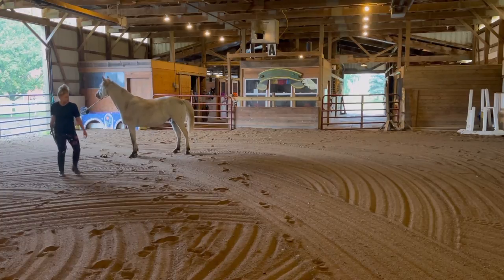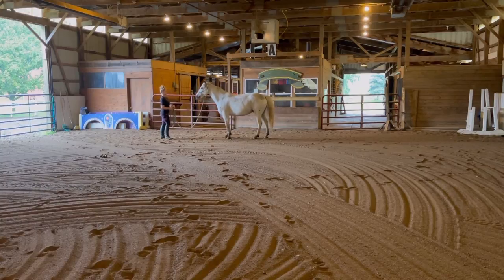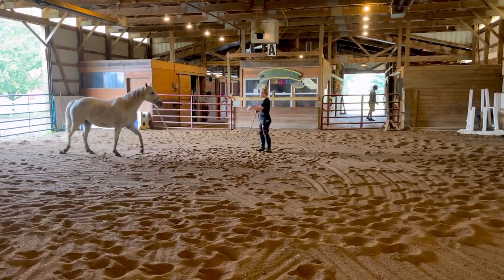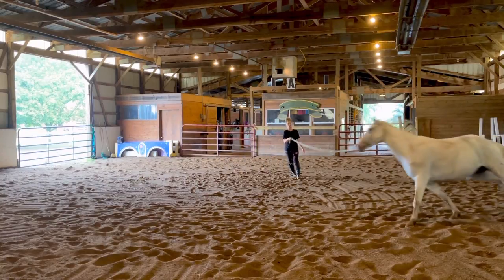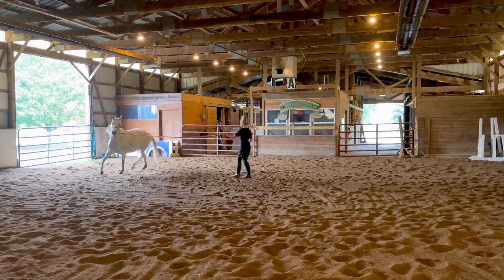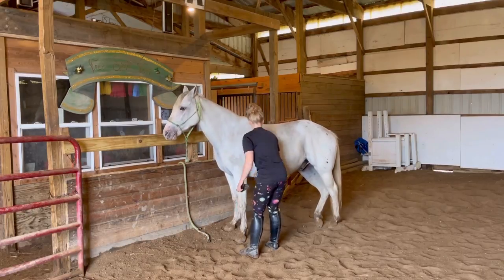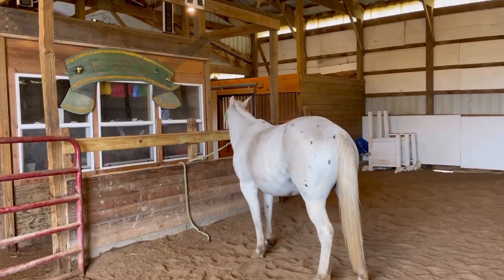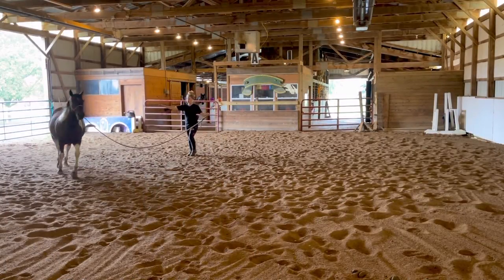Auction Pony Boot Camp Day 1|Horse Training Session|Auction Horses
Hey Horse Lovers! Approximately ONE month ago I bid on these lovely ponies and WON. The link to the auction video is below ⬇️. They are finally starting their training sessions and they are now in FULL SWING AUCTION PONY BOOT CAMP! Today was DAY 1 of PONY BOOTCAMP, watch how each pony did in their session and watch to see if they made any improvements from the initial session. Also, listen for tips and advice in regards to evaluating a horse once they come home from the auction and how to go about training them.

Don’t forget to comment stating which PONY is your favorite! 🦄🤩💖

✨OLAF, CRUELLA, or DUKE of WESELTON✨

Let’s Connect